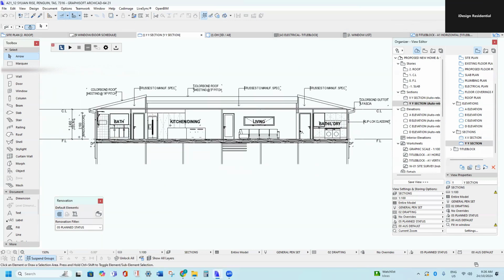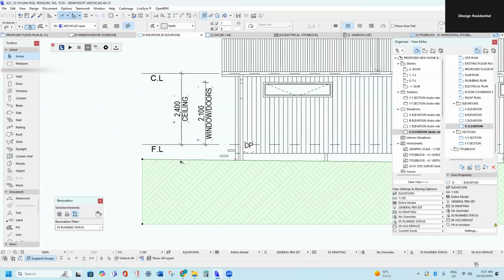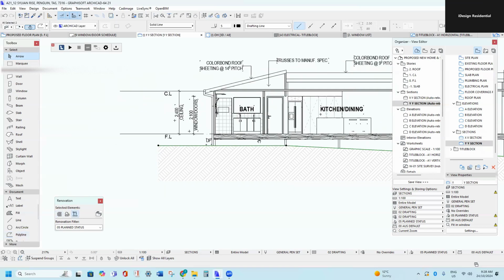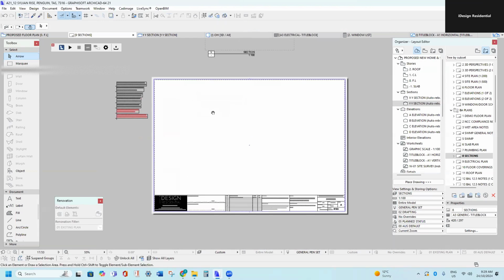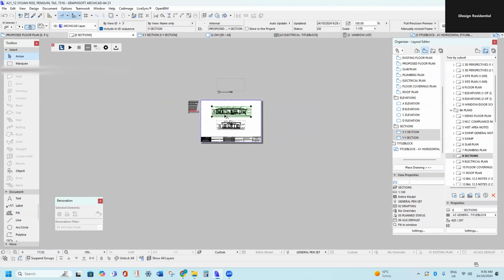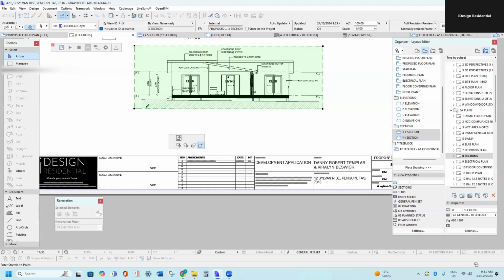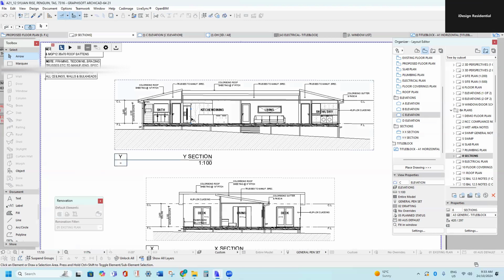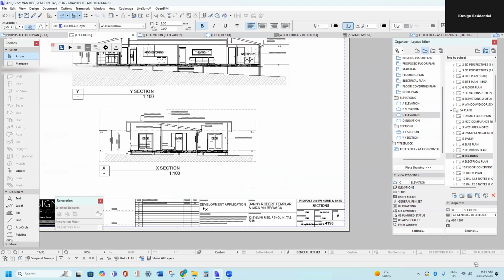24. Sections (Part 2)